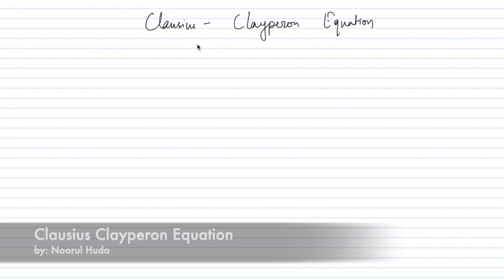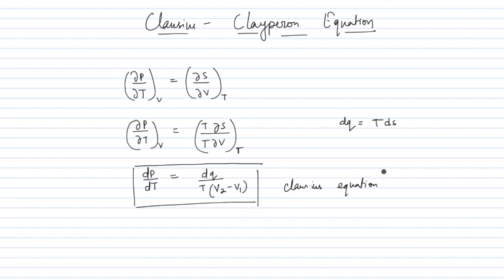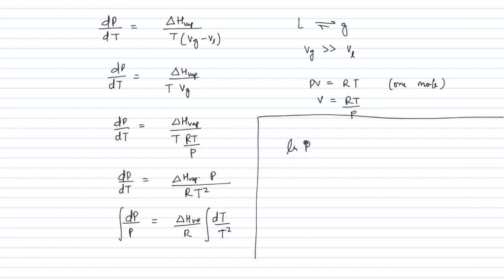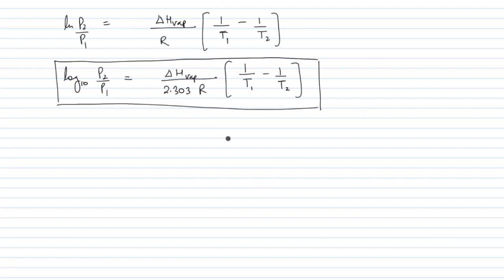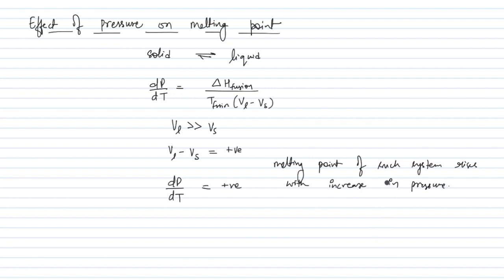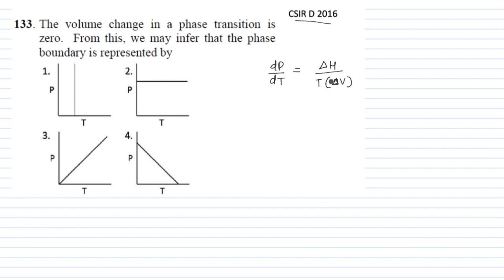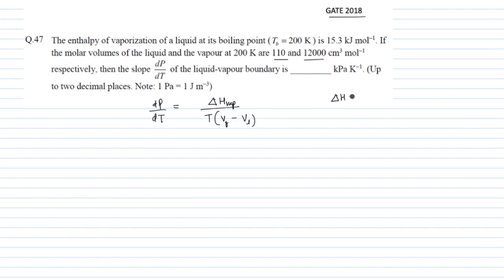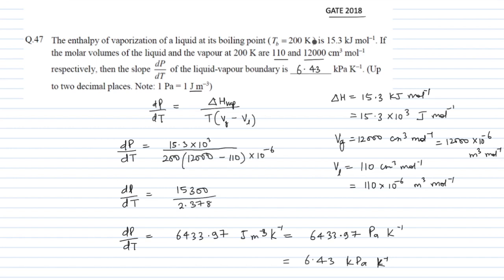Thermodynamics (Part-6): Clausius Clapeyron Equation | CSIR NET | GATE | IIT-JAM | TIFR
The Video deals with Clausius Clapeyron equation which is a part of Chemical Thermodynamics. Watch the complete playlist for more interesting videos on Thermodynamics.